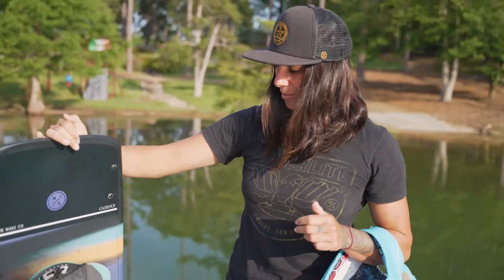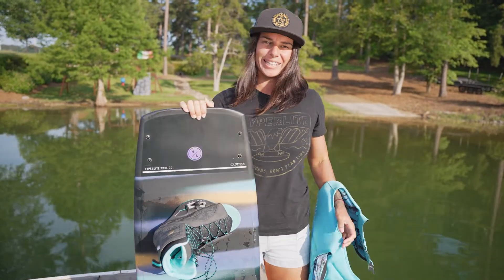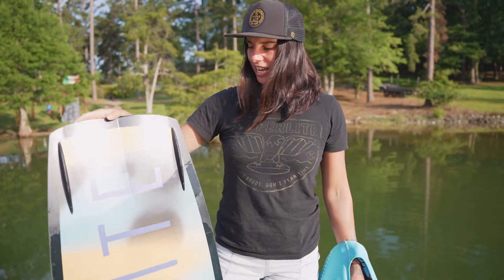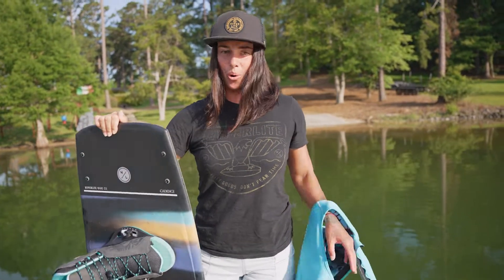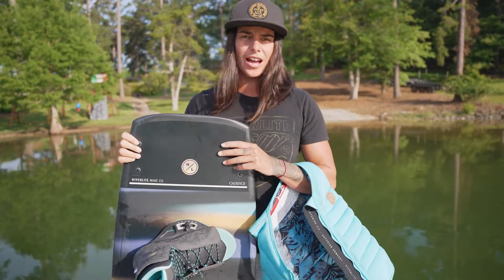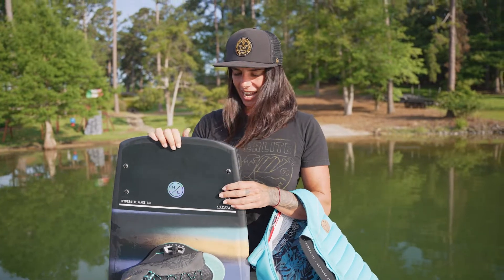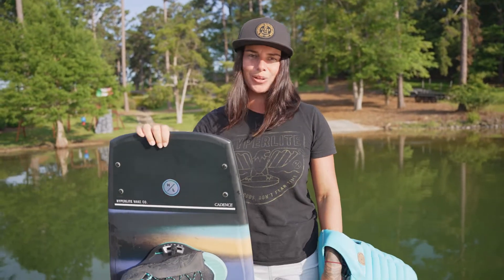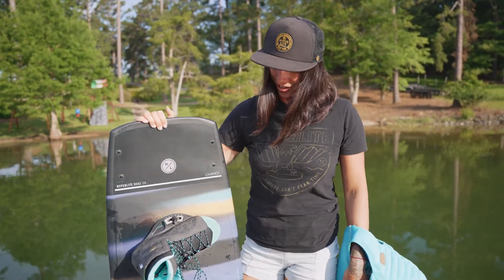Hyperlite Wake - Vibe Check ft. H/L Team Rider Bec Gange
There's nothing like seeing our new lineup of boards out on the water for the first time each year at our product shoot, but it hits a little differently when it's a rider's first H/L pro model! Go behind the scenes with us today over on our Y/T as we check in with @becgange and her new CADENCE wakeboard.